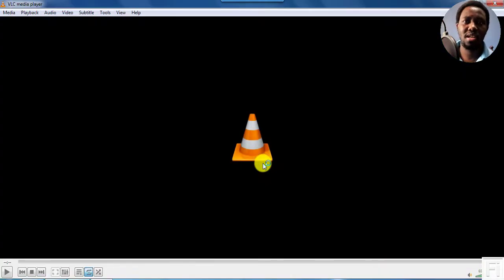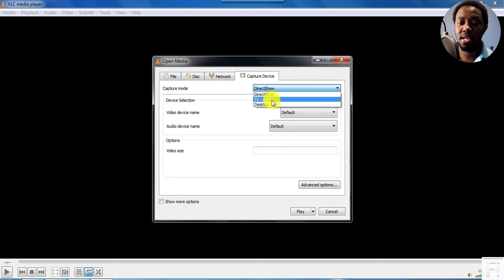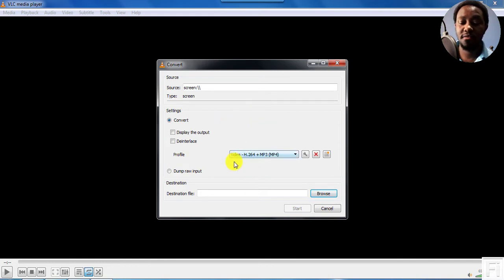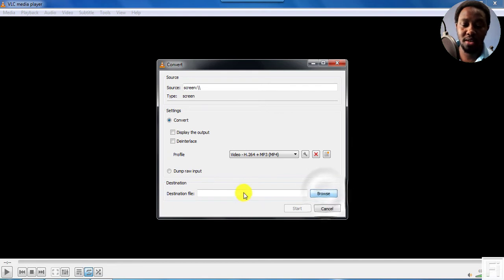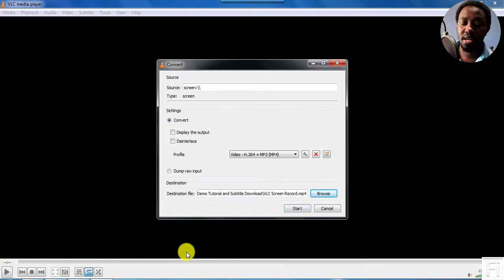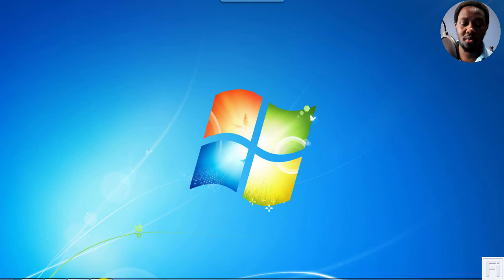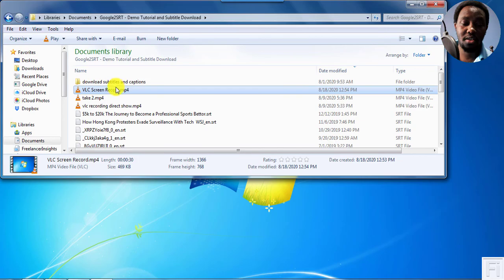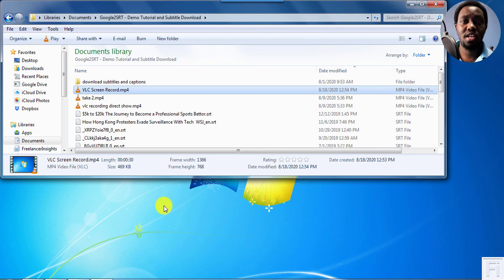How to Record your Computer Screen Using VLC (It's Free)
In this video, I'll show you how to record your computer screen using VLC for free.

VLC Media Player is an excellent application that's available for Windows, Mac and Linux.

The screen recording function in VLC is inbuilt with just one flaw in that it does not support the recording of audio.

If all you want to record is a quick screen recording and then add voice narration to that while editing, VLC media player will help you achieve that.